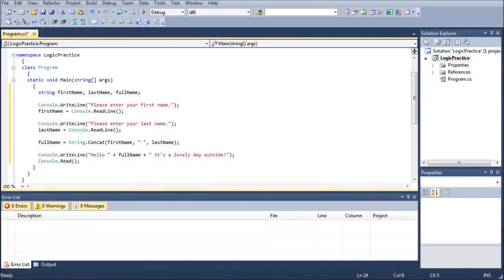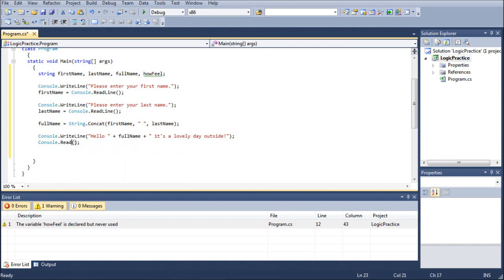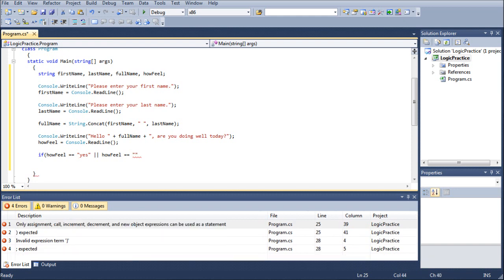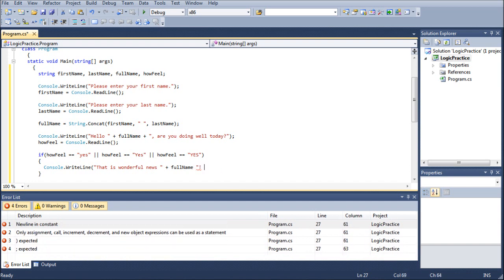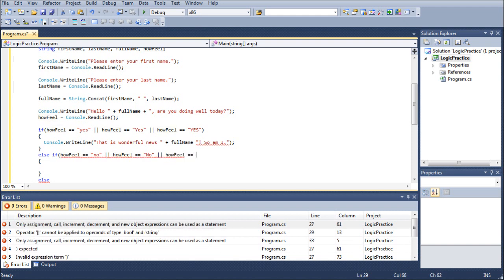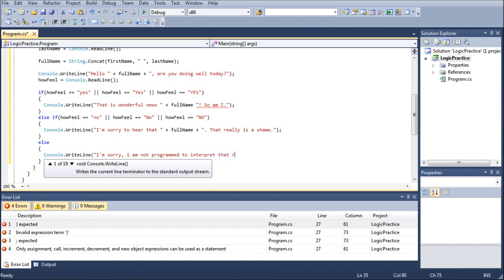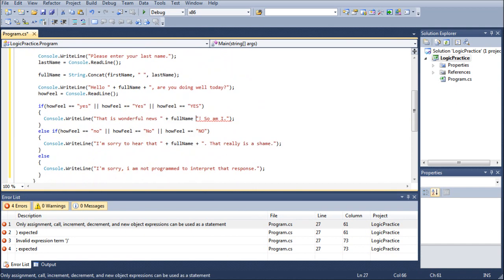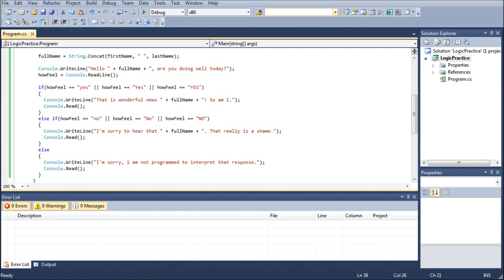C# Programming Tutorial 4 - If and Else Statements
Today we will be covering the basics of logic as we cover if and else statements.